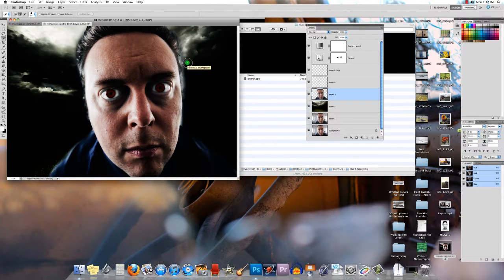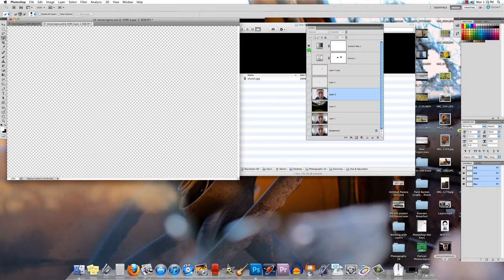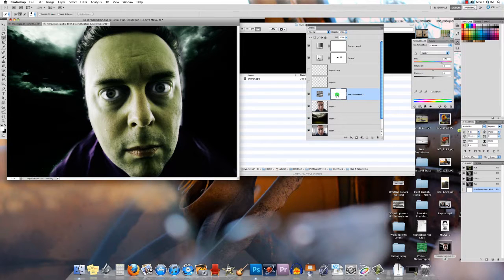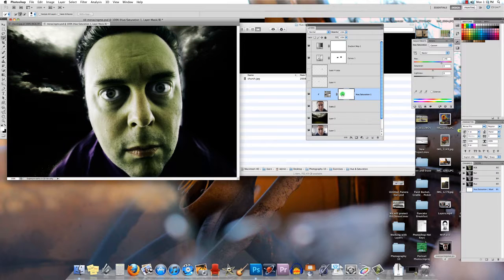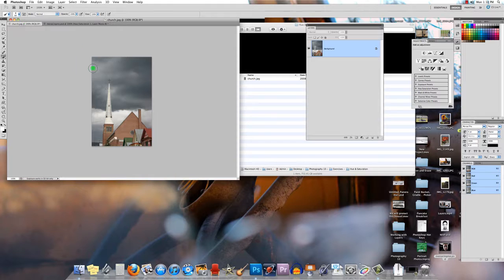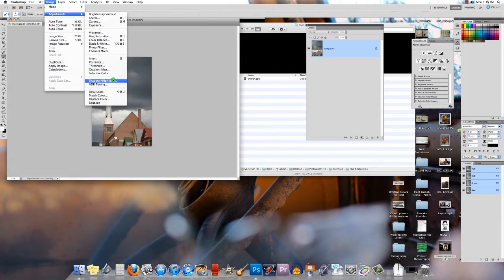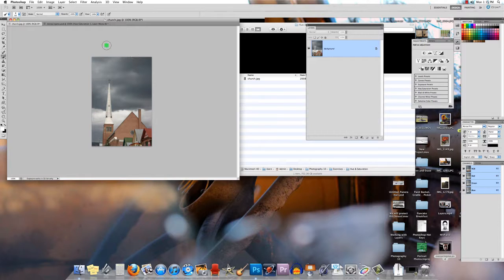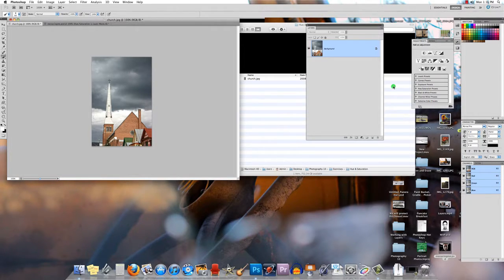Adjustments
An introductory level overview of various adjustment features in Photoshop